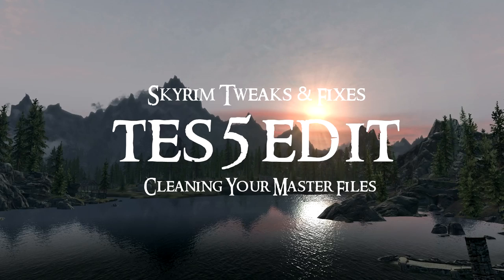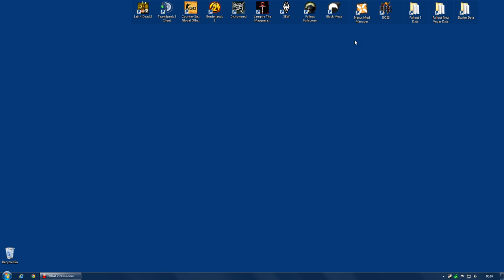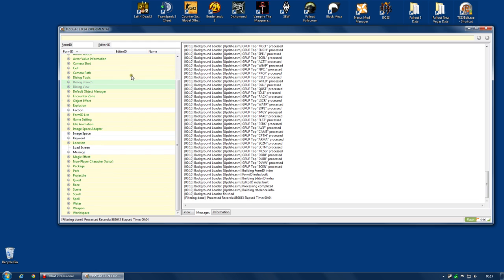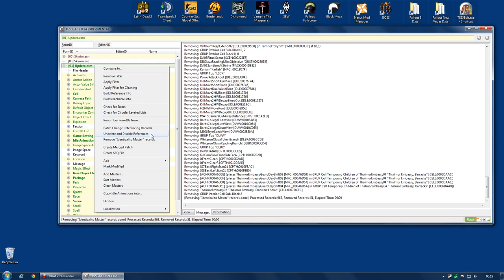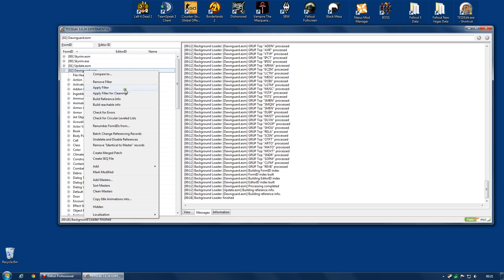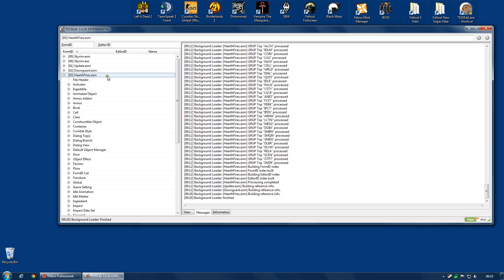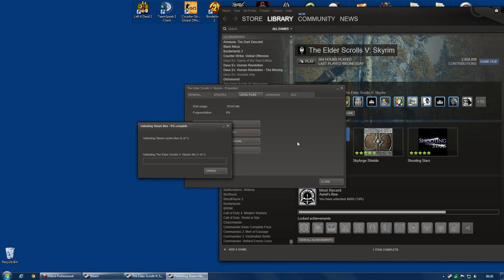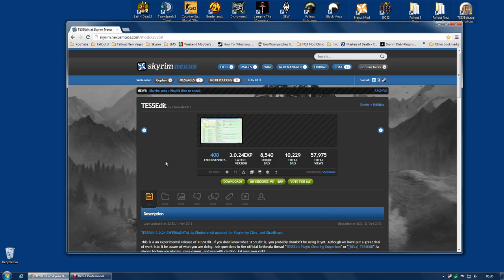Skyrim Mod Tool TES5EDIT : Cleaning your master files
This video is aimed at showing Skyrim mod user how to clean the official Bethesda master files using the TES5EDIT tool.